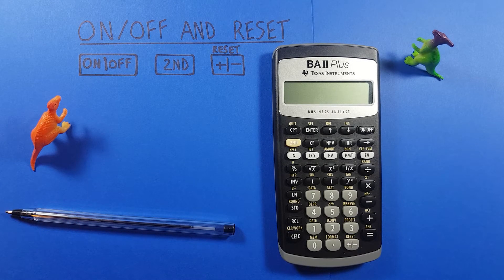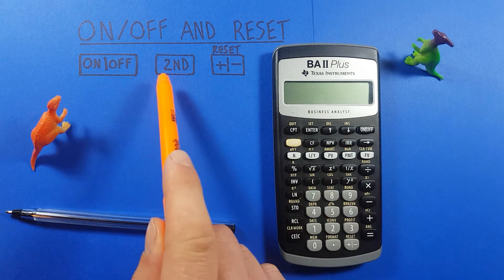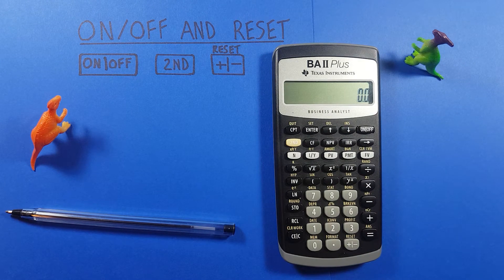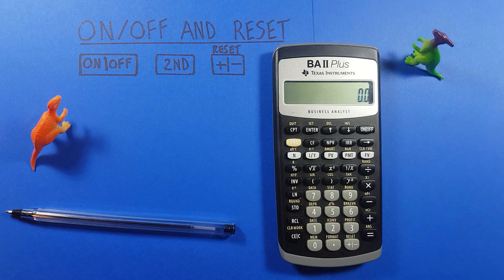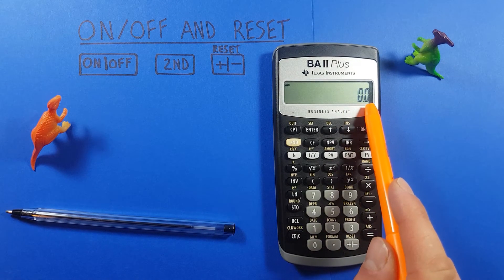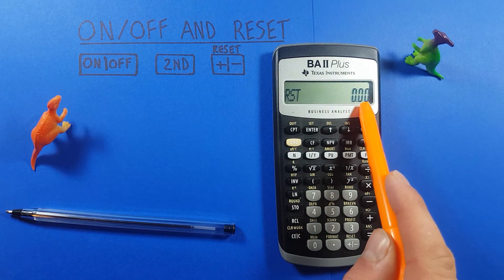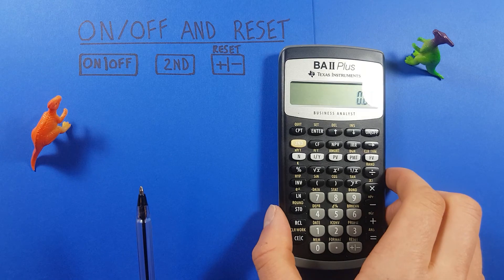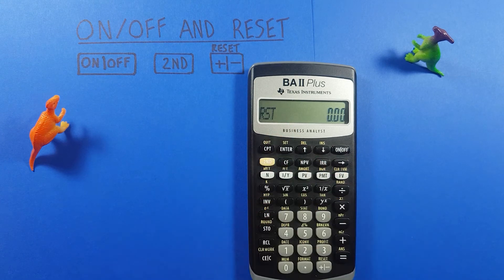How to turn On, Off, and Reset the Texas Instruments BA II Plus Financial Calculator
A quick tutorial on how to turn On, Off, and Reset your TI Business Analyst BA II Plus Calculator. This video covers how to do a soft reset with buttons, as well as a hard reset on your financial calculator. This is one of the two calculators allowed and recommended on the CFA (Chartered Financial Analyst) exams.

Contents:
0:00 Intro
0:21 Buttons used
0:40 How to turn on your calculator
0:50 How to turn off your calculator
1:09 How to Reset you calculator with buttons
2:07 How to Hard Reset your calculator
2:45 Outro